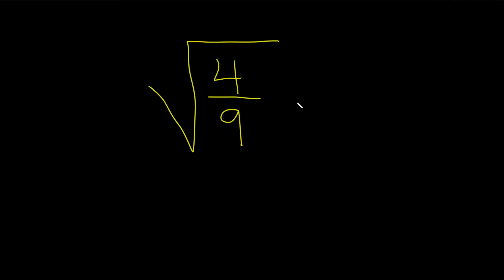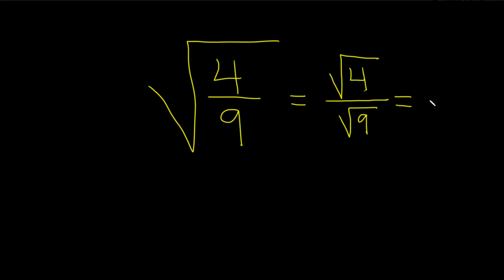How to Take the Square Root of a Fraction